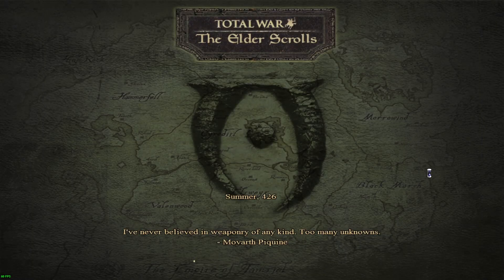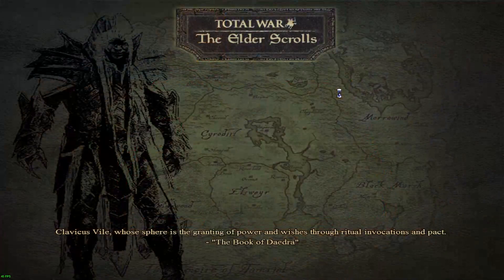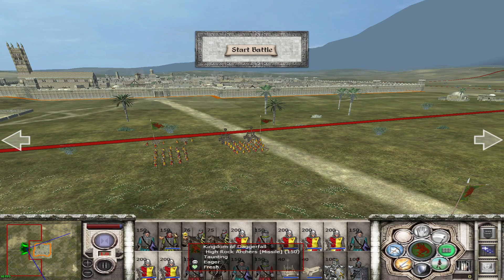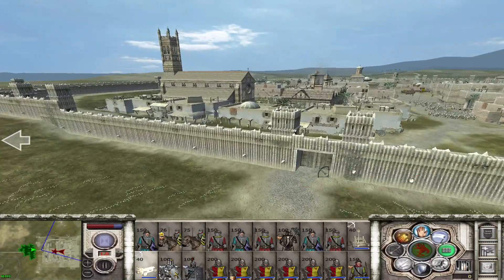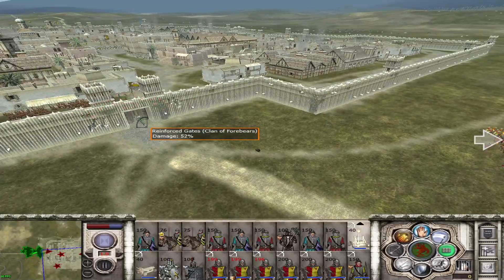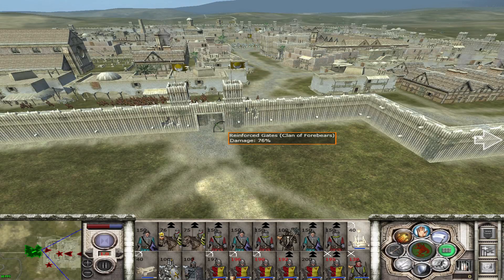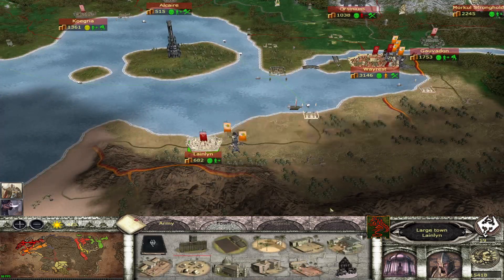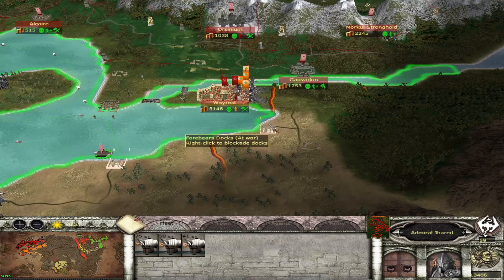The Elder Scrolls: Total War - Daggerfall Ep21 VH/VH.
Did Victory come too quickly 🤔.

Resistance is never futile !
Total War and TW mod gaming channel . Let's Plays of Total War games, Vanilla campaigns and various mods. Mod suggestions and campaigns are always welcome. I'm new to this whole YT thing despite having played the Total War series since it started with Shogun 1, hopefully with your support this channel will grow and become better!
 Advice/tips/constructive criticism welcomed as well, because that's how we grow. 🙂